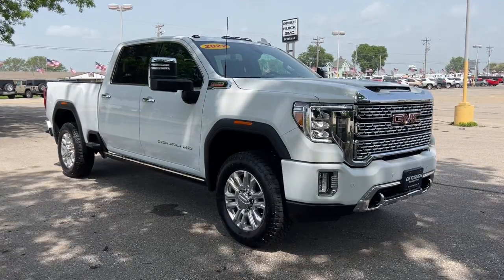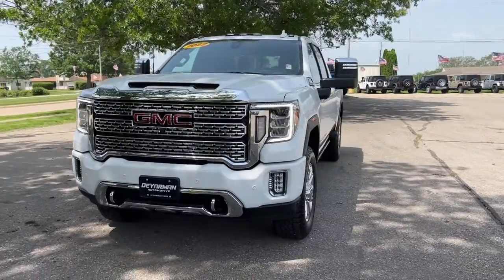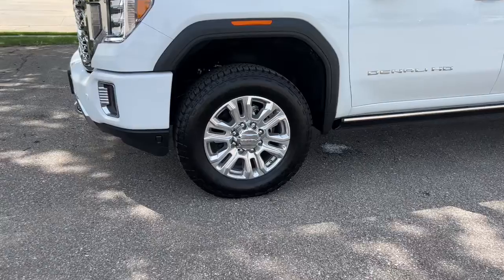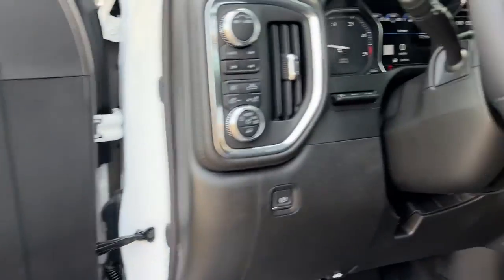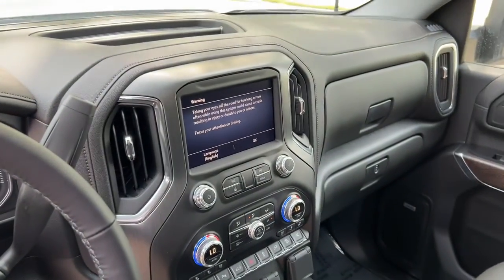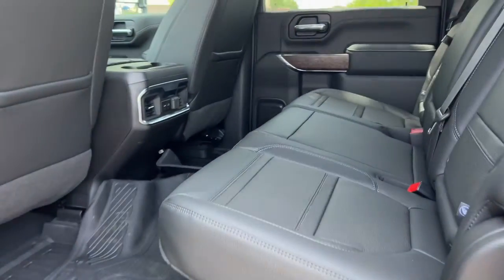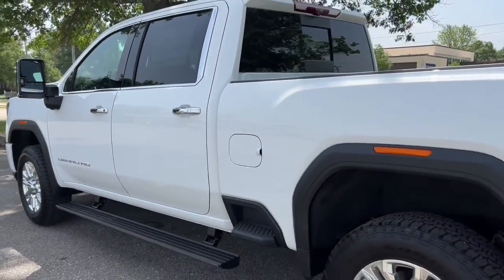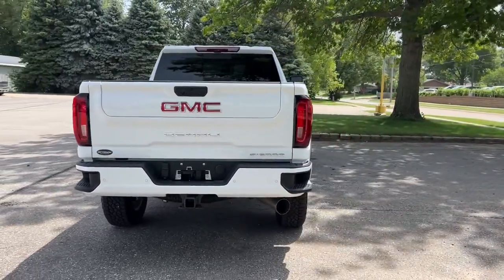2022 GMC Sierra_2500HD Knoxville, Pella, Oskaloosa, Indianola, Pleasantville G1032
Summit White New 2022 GMC Sierra_2500HD available in 1705 N. Lincoln Street, Knoxville, Iowa at DeYarman Automotive Knoxville Operations. Servicing the Knoxville, Pella, Oskaloosa, Indianola, Pleasantville, IA area.

#{MAKE}
#{MODEL}
2022 GMC Sierra_2500HD Denali - Stock#: G1032 - VIN#: 1GT49REYXNF255673

1705 N. Lincoln Street

Summit White 2022 GMC Sierra 2500HD Denali 4WD 10-Speed Automatic Duramax 6.6L V8 Turbodiesel Price includes: $250 - Cash Allowance When Financed w/GM Financial. Exp. 07/05/2022
Preferred Equipment Group 5SA|3.73 Rear Axle Ratio|3.42 Axle Ratio|Wheels: 20 Multi-Dimensional Polished Aluminum|Forge Perforated Leather-Appointed Front Seat Trim|10-Way Power Driver Seat Adjuster w/Lumbar|Denali Ultimate Package|Driver Alert Package I|Driver Alert Package II|Technology Package|Radio: AM/FM w/Prem GMC Infotainment System & Navi|Electric Rear-Window Defogger|OnStar & GMC Connected Services Capable|120-Volt Instrument Panel Power Outlet|Bed View Camera w/2 Trailer Camera Provisions|Power Sunroof|All-Weather Floor Liners (LPO)|Not Equipped w/Heated 2nd Row Outboard Seats|Spray-On Pickup Box Bed Liner w/Denali Logo|6 Rectangular Chromed Tubular Assist Steps|Power-Retractable Assist Steps|Deep-Tinted Glass|Front License Plate Kit|LED Smoked Amber Roof Marker Lamps|LED Cargo Area Lighting|Not Equipped w/Front & Rear Park Assist|Pickup Box|Snow Plow Prep/Camper Package|Integrated Trailer Brake Controller|Gooseneck/5th Wheel Prep Package|Dual 220-Amps Primary/170-Amps Aux Alternators|Engine Block Heater|Off-Road Suspension|High Idle Switch|2-Speed Active Transfer Case|Inside Rearview Auto-Dimming Rear Camera Mirror|SiriusXM w/360L|Driver Memory|Power Sliding Rear Window w/Defogger|10-Way Power Passenger Seat Adjuster w/Lumbar|GMC Connected Access Capable|Power Front Passenger Windows w/Express Up/Down|Power Rear Windows w/Express Down|Keyless Open & Start|Power Door Locks|Power Windows w/Driver Express Up/Down|Rear Wheelhouse Liners|Winter Grille Cover|Remote Vehicle Starter System|Compass Located In Instrument Cluster|Floor-Mounted Center Console|Signature Denali Grille|Safety Alert Seat|Hill Descent Control|Exhaust Brake|Wireless Charging|Heated Driver & Front Outboard Passenger Seats|120-Volt Bed Mounted Power Outlet|12-Volt Rear Auxiliary Power Outlet|Heated & Ventilated Front Bucket Seats|Heavy-Duty 80 Amp Battery|2 USB Ports|2 USB Ports (1st Row)|Electrical Lock Control Steering Column|Manual Tilt-Wheel/Telescoping Steering Column|Hitch Guidance w/Hitch View|IntelliBeam Automatic High Beam On/Off|In-Vehicle Trailering System App|Following Distance Indicator|Forward Collision Alert|Rear Cross Traffic Alert|Lane Departure Warning System|Universal Home Remote|Automatic Emergency Braking|Steering Wheel Audio Controls|Lane Change Alert w/Side Blind Zone Alert|Bose Premium 7 Speaker Sound System|2nd Row Dual USB Charge-Only Ports|Unauthorized Entry Theft-Deterrent System|Multicolor 15 Diagonal Head-Up Display|HD Surround Vision w/2 Trailer View Camera Provisions|Front Chrome Recovery Hooks|Polished Exhaust Tip|Wi-Fi Hotspot Capable|Wireless Phone Projection|X31 Off-Road Package|Auto-dimming Rear-View mirror|7 Speakers|Compass|Exterior parking camera front|Exterior Parking Camera Rear|Auto High-beam Headlights|AM/FM radio: SiriusXM with 360L|Premium audio system: Premium GMC Infotainment System|Apple CarPlay/Android Auto|4-Wheel Disc Brakes|Air Conditioning|Electronic Stability Control|Front Bucket Seats|Front Center Armrest|Navigation System|Tachometer|Voltmeter|ABS brakes|Alloy wheels|Auto-dimming door mirrors|Automatic temperature control|Brake assist|Bumpers: body-color|Delay-off headlights|Driver door bin|Driver vanity mirror|Dual front impact airbags|Dual front side impact airbags|Front anti-roll bar|Front dual zone A/C|Front fog lights|Front reading lights|Front wheel independent suspension|Fully automatic headlights|Garage door transmitter|Genuine wood console insert|Genuine wood door panel insert|Heated door mirrors|Heated front seats|Heated steering wheel|Illuminated entry|Low tire pressure warning|Memory seat|Occupant sensing airbag|Outside temperature display|Overhead airbag|Overhead console|Panic alarm|Passenger door bin|Passenger vanity mirror|Power door mirrors|Power driver seat|Power passenger seat|Power steering|Power windows|Rear reading lights|Rear seat center armrest|Rear step bumper|Rear window defroster|Remote keyless entry|Security system|Speed control|Speed-sensing steering|Split folding rear seat|Steering wheel mounted audio controls|Telescoping steering wh